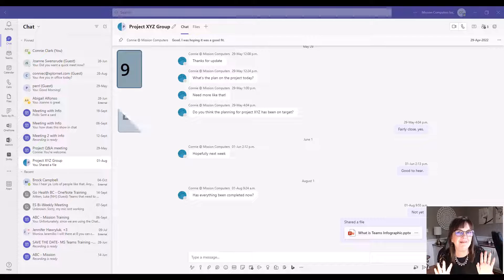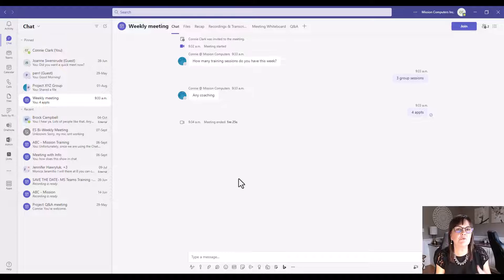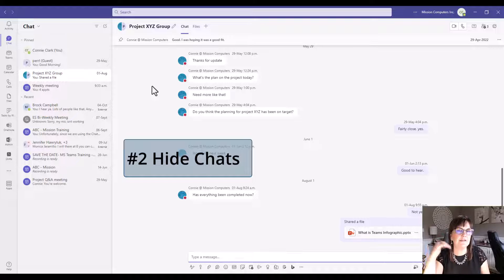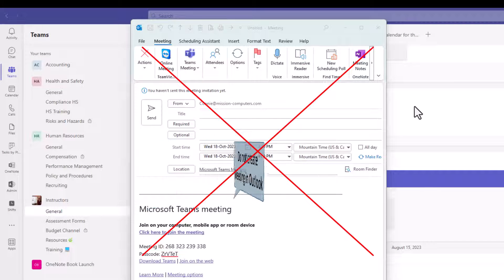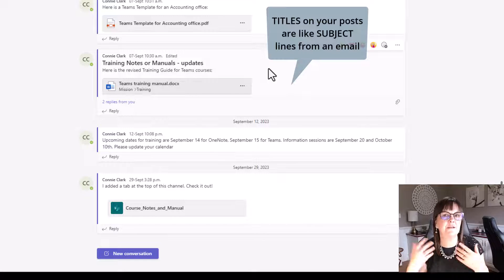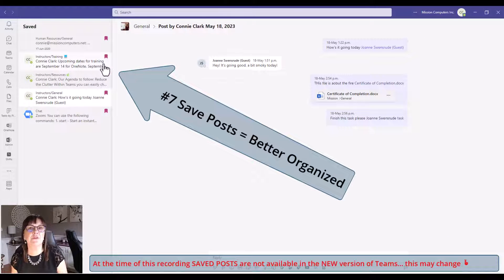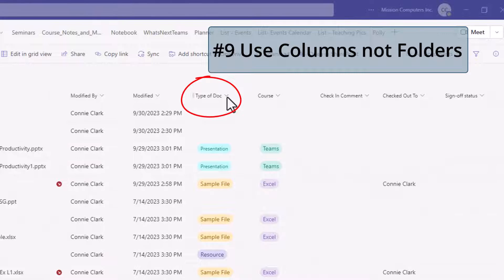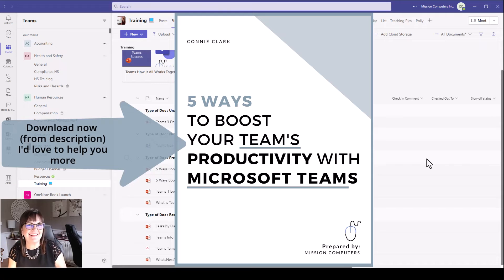Microsoft Teams: The Best Practices You NEED To Know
9 Best Practices for working with Microsoft Teams. Discover the Secrets to Microsoft Teams Success! 🚀 Unleash the full potential of Microsoft Teams with these 9 best practices, including the crucial step of creating standards and getting everyone on the same page. Elevate your collaboration game and maximize productivity with expert tips on seamless communication, efficient file sharing, and establishing unified standards. Watch now to transform your teamwork experience and boost productivity!

💻 Join the 365 Learning Hub!
Join our membership and have access to all of our online courses so that you can stay up-to-date with technology and find out all the short-cuts and tips from the expert.

✅ Have questions?

00:00 Introduction
00:30 Delete Chat Clutter
02:35 Hide Chats not needed
04:23 Leave a Chat
06:30 Reply to Posts
08:39 Save a Post
10:52 Organize Files